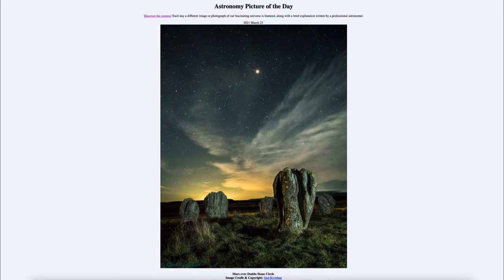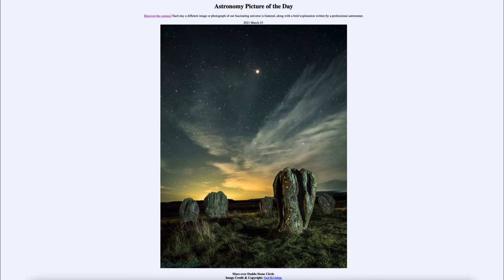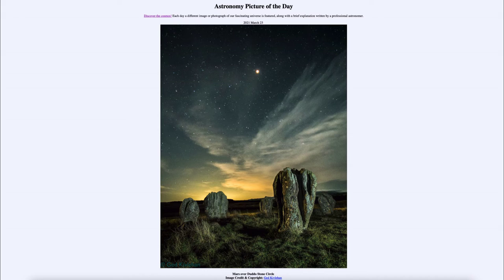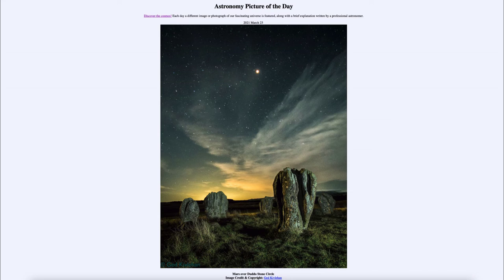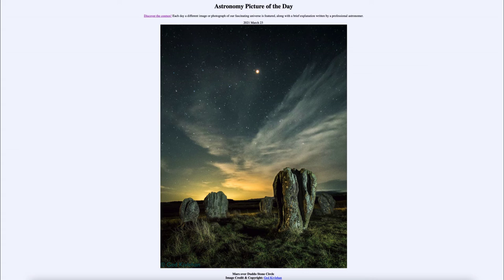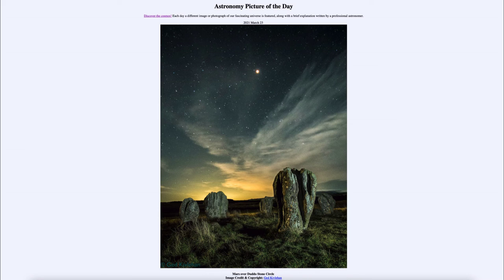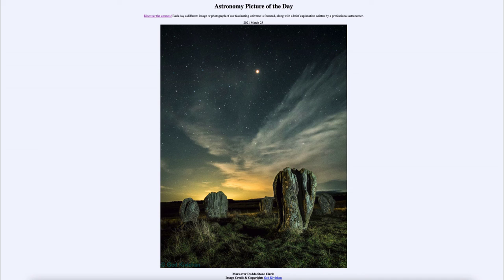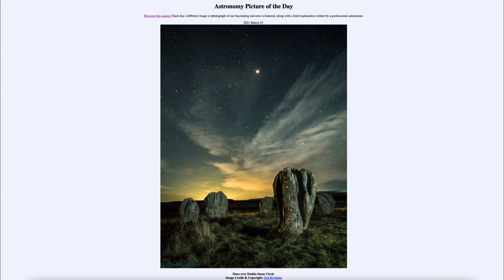2021 March 23 - Mars over Duddo Stone Circle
In today's image, we see the planet Mars in the sky over the Duddo stone circle in England. This is a set of stones erected thousands of years ago which may (or may not) have astronomical significance.